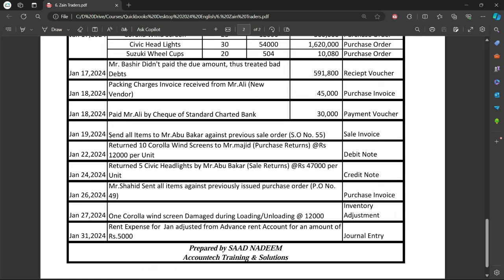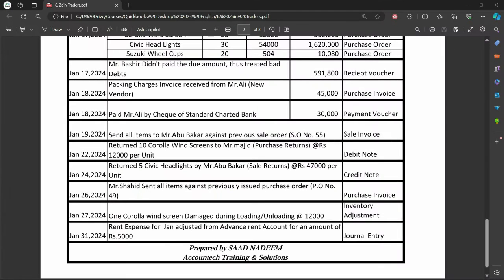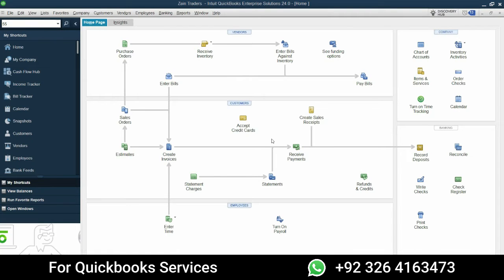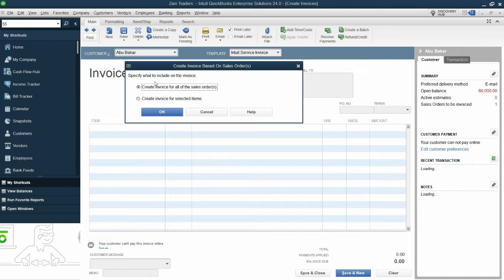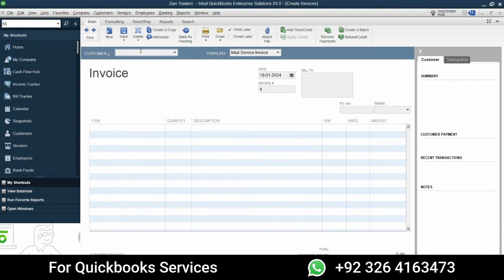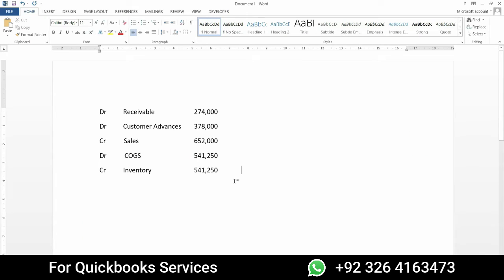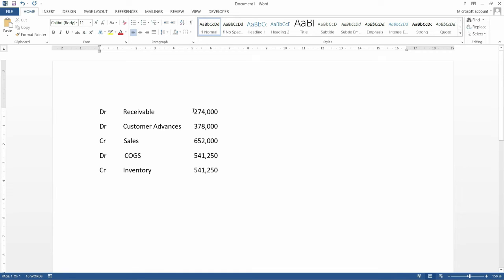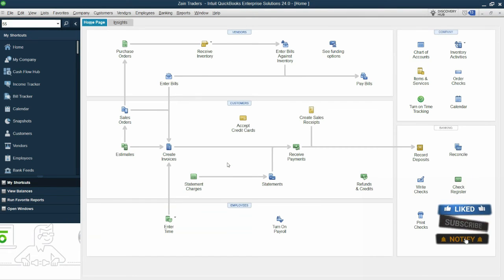How to Convert a Sales Order to a Sales Invoice in QuickBooks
In this video, we demonstrate how to convert a sales order into a sales invoice in QuickBooks. This process is essential for ensuring that you bill your customers accurately after fulfilling their orders. We’ll guide you through each step, from finalizing the sales order to generating an invoice that reflects the completed sale. Whether you're managing your first conversion or looking to streamline your workflow, this tutorial will make the process simple and efficient.